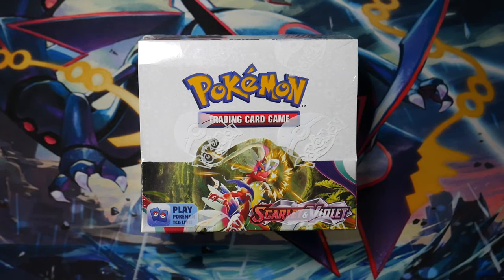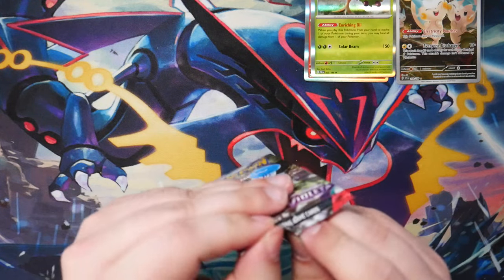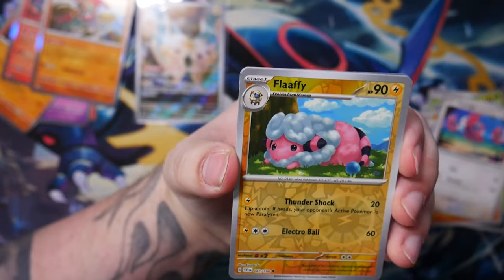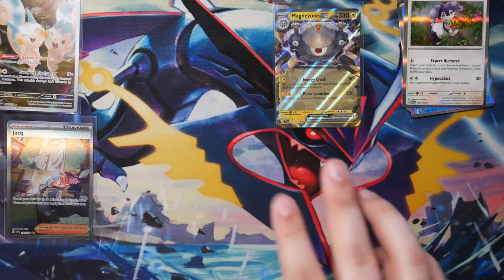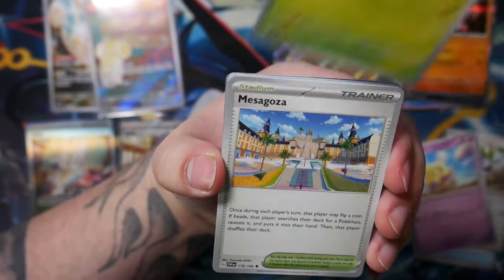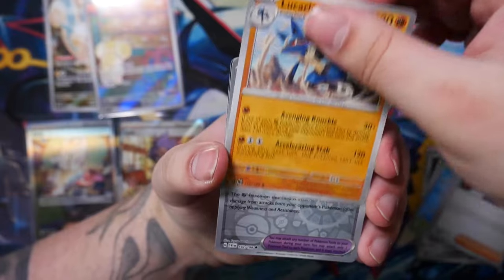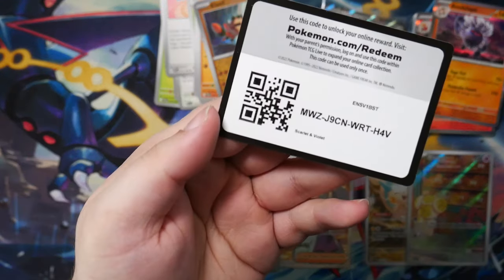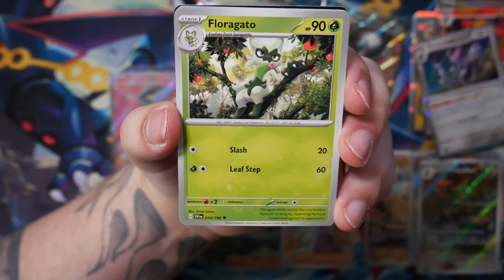Opening The New Scarlet & Violet Booster Box - The Pull Rates Are Really Good!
Scarlet & Violet is the latest English Pokemon Card expansion, introducing beautiful new card art and plenty of viable TCG play cards. What can you expect to find in a full Booster Box? Join me as I hunt for the Special Illustration Rare Koraidon & Miraidon ex!

Scarlet & Violet is a combination of the Japanese Set Scarlet ex & Violet ex and marks the Start of the Scarlet & Violet Era of the Pokemon TCG. Scarlet & Violet also brings some changes to table, mainly changing the borders to silver and reworking their Booster Pack Layout among other things. It released on March 31st, 2023.

Gear:
Microphone: Shure MV7 with Rode PSA1 Arm
Headphones: Beyerdynamic Custom One Pro
Keylight: Rollei Lumis Key-Light 28555